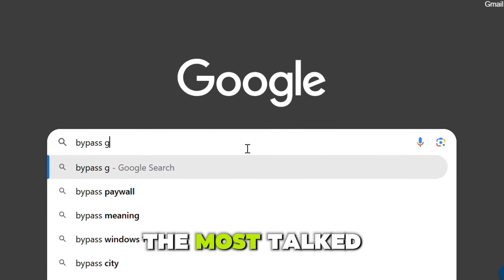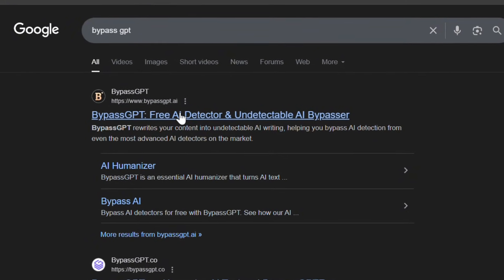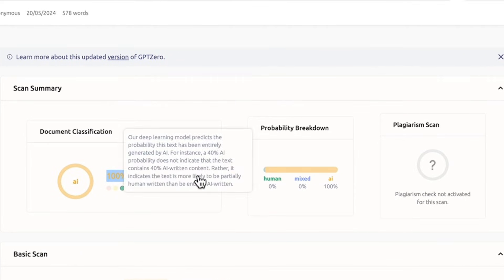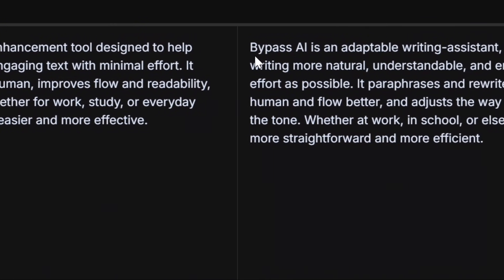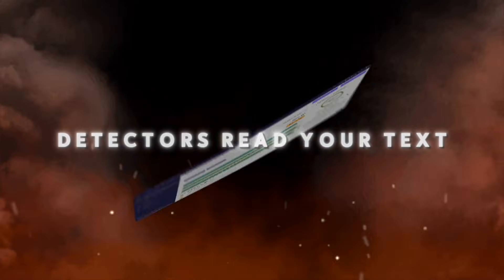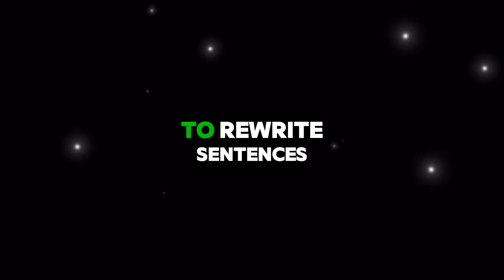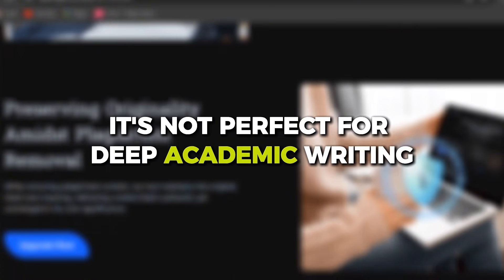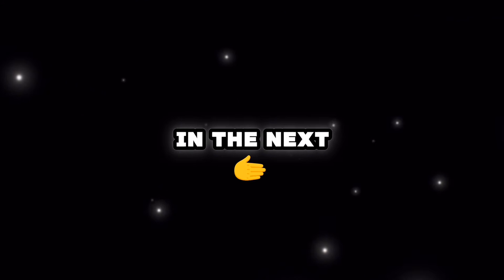Is BypassGPT Accurate? Honest Technical Review & Detector Comparison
🎁 Black Friday / Cyber Monday Special Deal

In today’s video, we’re testing BypassGPT, one of the most talked-about AI humanizer platforms.
We’re evaluating how well BypassGPT improves writing quality and how AI detectors interpret the rewritten text

⚠️ Important Note
This video is a technical review only.
Not for cheating, bypassing academic systems, or unethical usage.
Always use AI tools responsibly.

Two subscribers who leave a comment will get a free premium AI tool account.
Some new videos have fewer comments—so your chance is higher than usual!